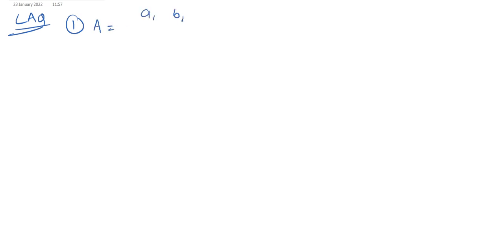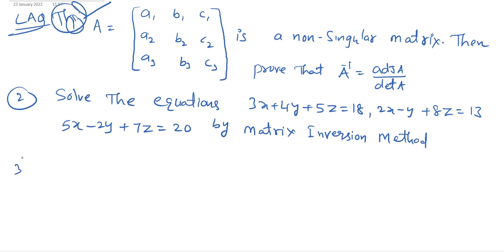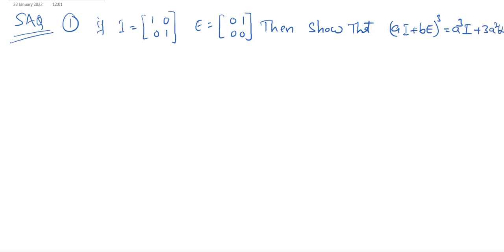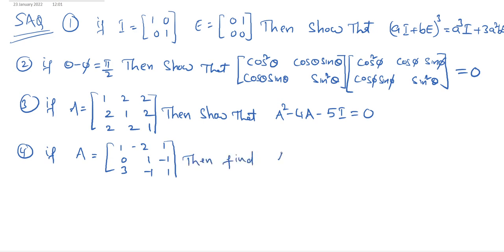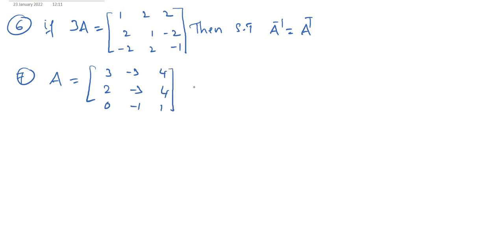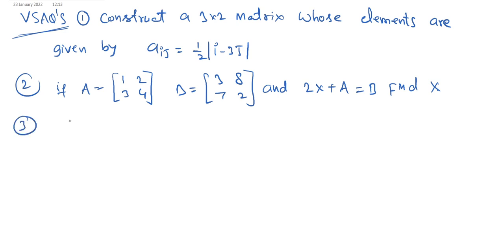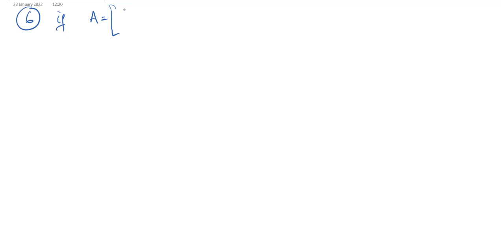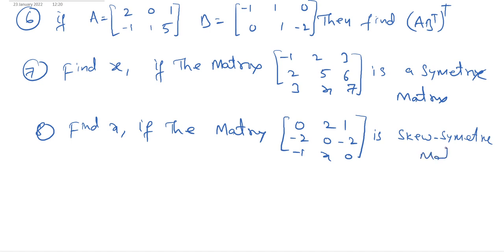MATHES (A) MATRICES-IPE V.V.IMP QUESTIONS